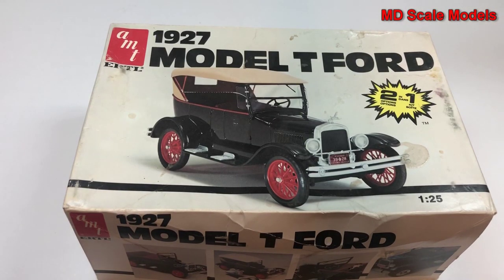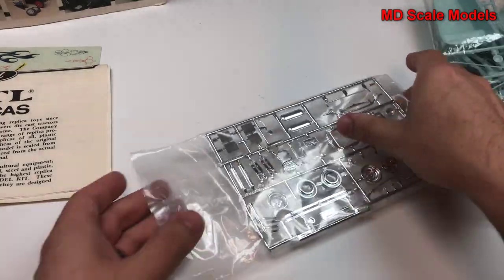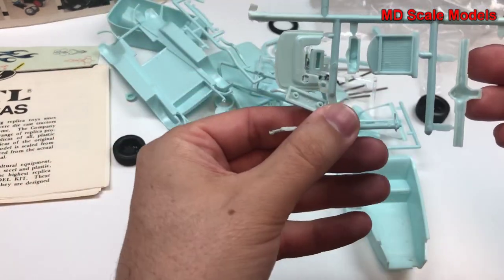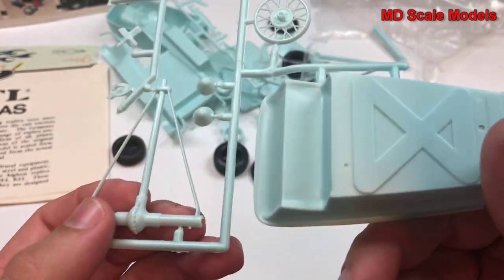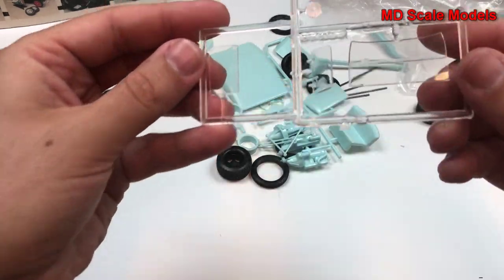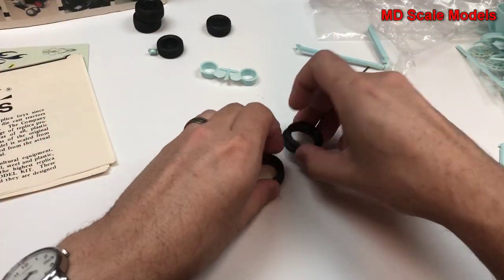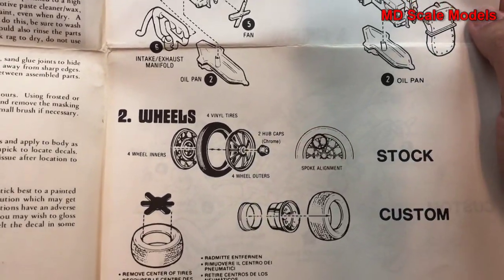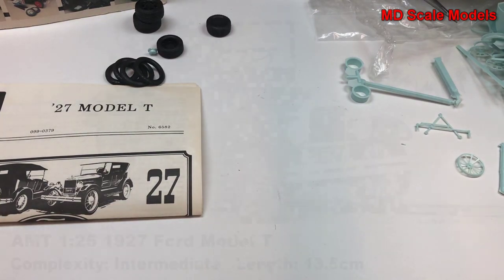AMT 1:25 1927 Ford Model T Kit Review